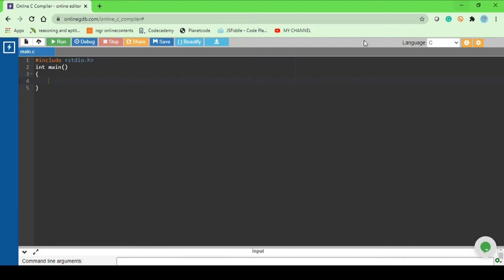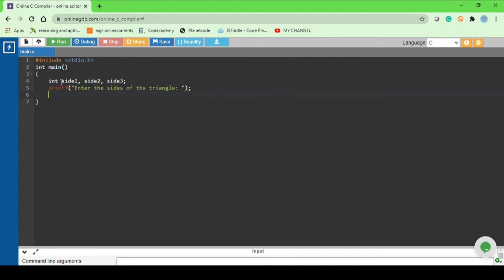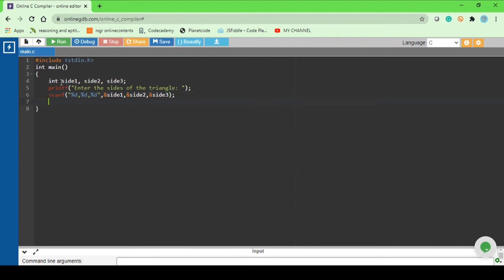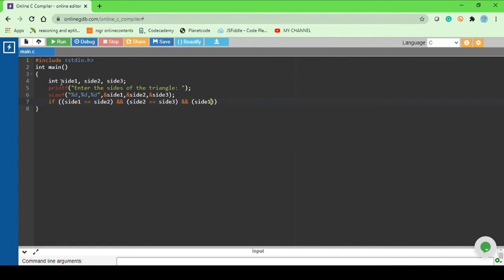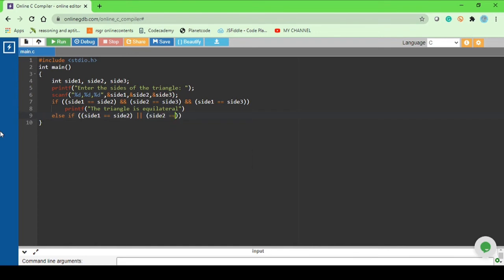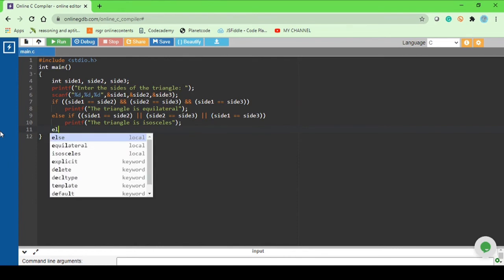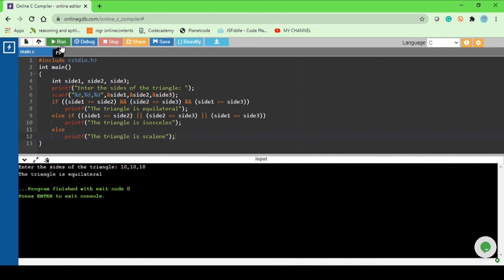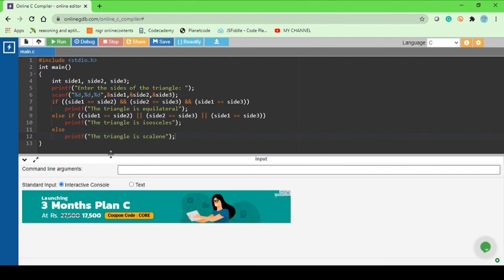C program to check if a Triangle is Equilateral, Isosceles, Scalene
This video is a tutorial on how to make a C program to check if a year is Equilateral, Isosceles, or Scalene.